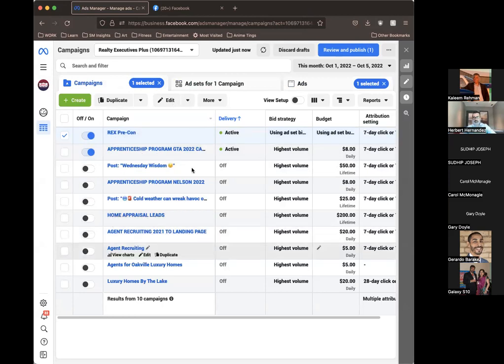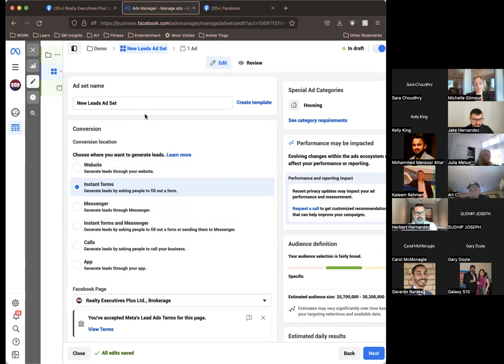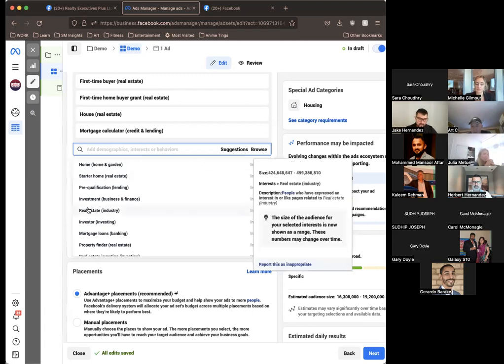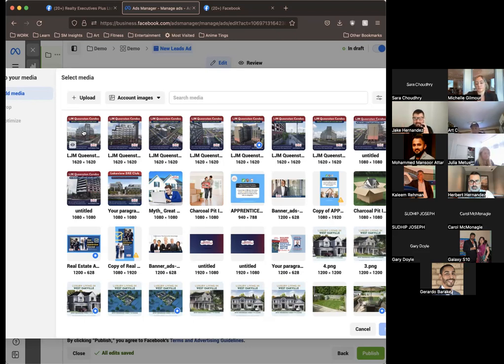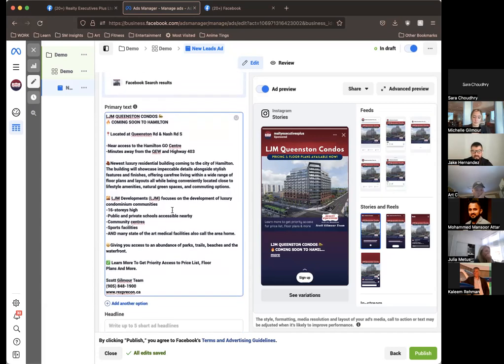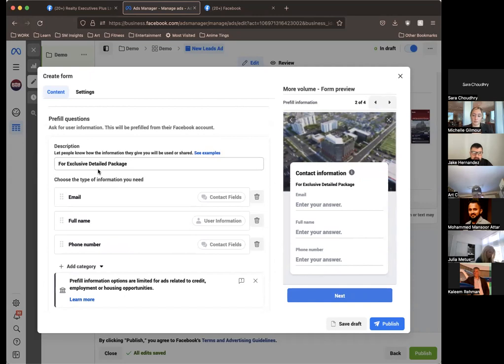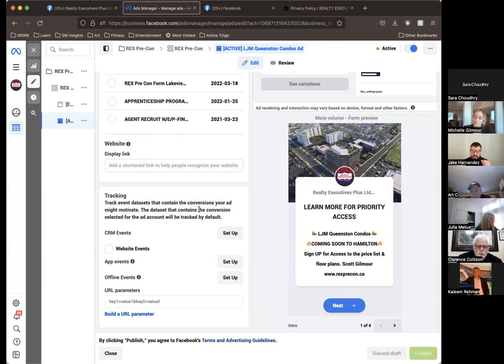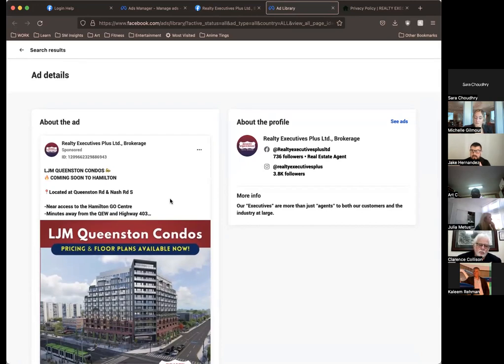Lead Generation Advertising on Social Media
Are your a Realtor looking to market Pre-Construction listings or a real estate Brokerage looking for Agent Growth? Watch Jake's step-by-step lead generation creation!